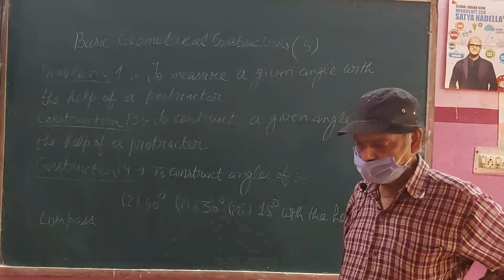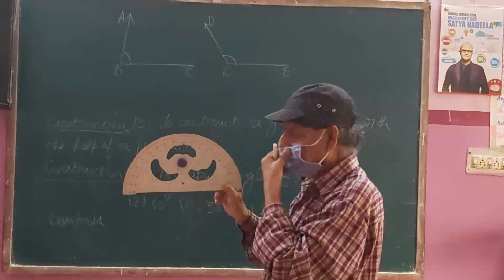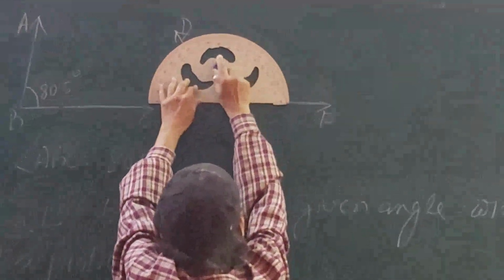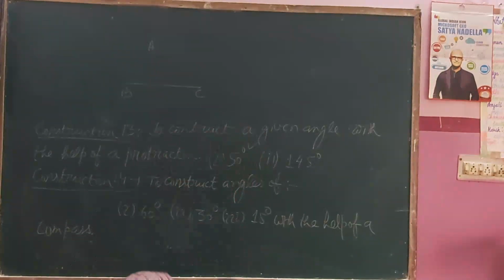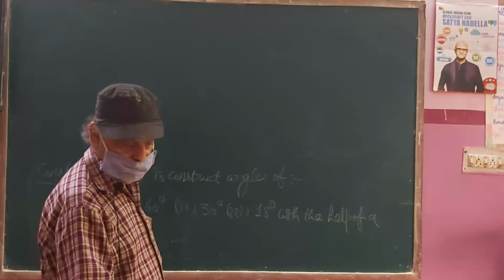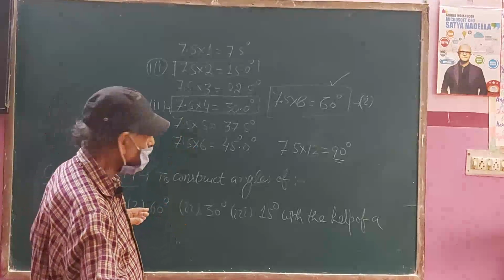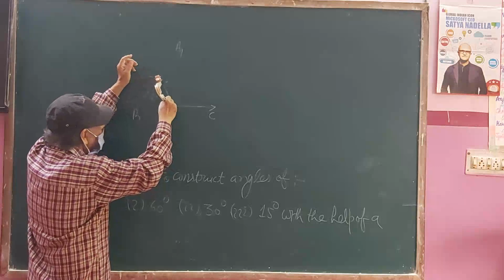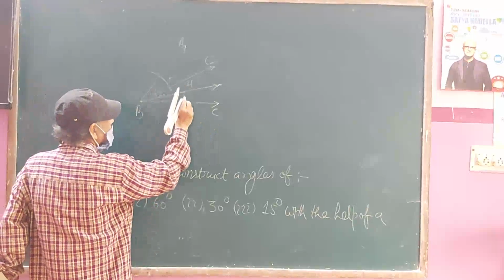Construction Basics_ Part 5 I Divine Dale International School I By_Bhattacharya Sir